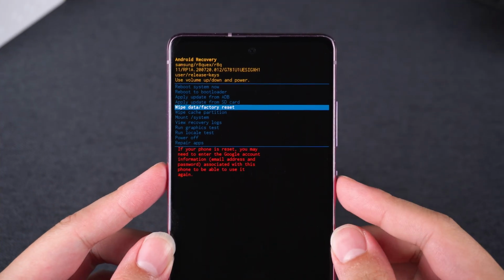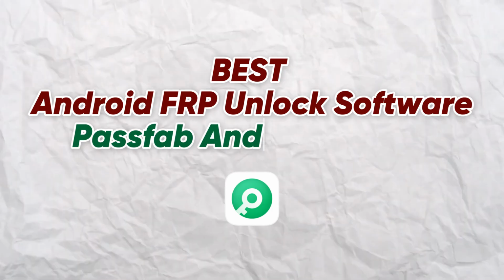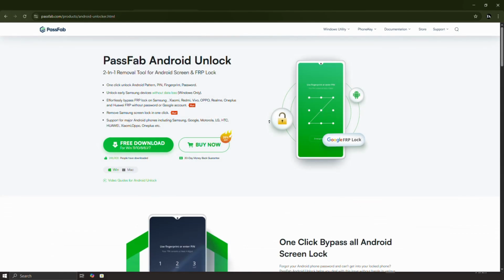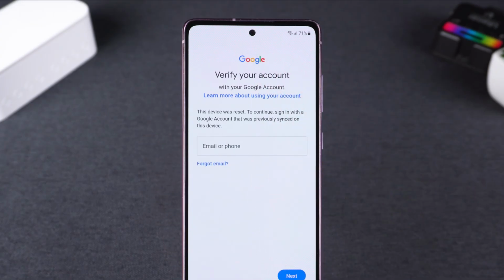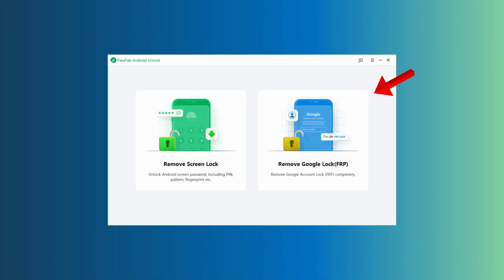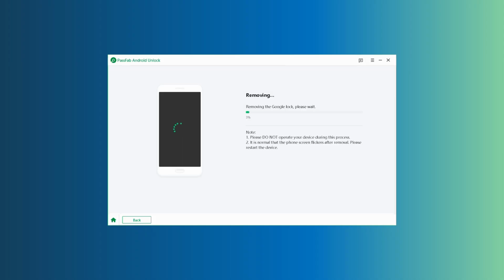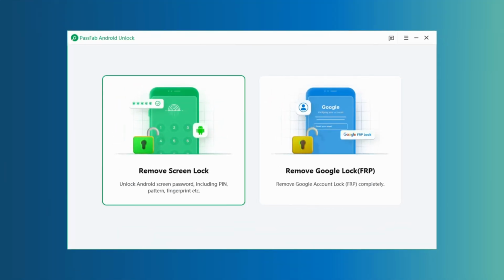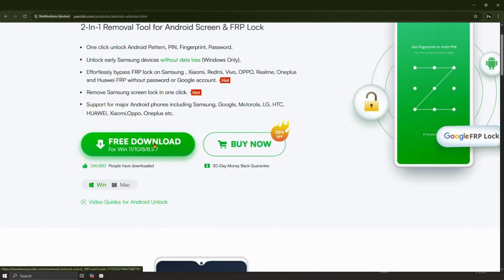Best Samsung FRP Unlock Tool - PassFab Android Unlock [Android 15 Supported] 2026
Try the 2026 Best Samsung FRP Unlock Tool PassFab Android Unlock With this bypass tool, you can easily remove Google Account without password.
PassFab Android Unlock supports many Android brands, including Samsung, Huawei, Xiaomi, Redmi, and OnePlus.

⚠️ Important Note:
This process will erase all data on your Samsung phone. Please back up important files before starting. Also, only use this method on devices you own — unlocking someone else’s phone without permission may be illegal.

📖Related Guide:
How to Use PassFab Android Unlocker

[FRP Bypass Guide] How to Bypass Google Lock on SAMSUNG (Android 11) - PassFab Android Unlocker

⚠IMPORTANT NOTICE:
2. PassFab Android Unlocker only supports Samsung series devices FRP removal.
3. PassFab Android Unlocker is unable to obtain access to credentials, compromise personal data or cause serious harm to others. Do not try to violate YouTube community guidelines.

Social Media